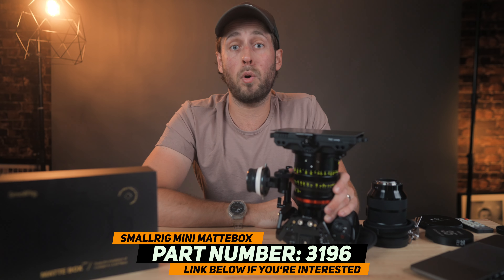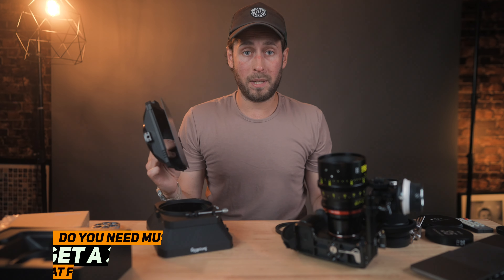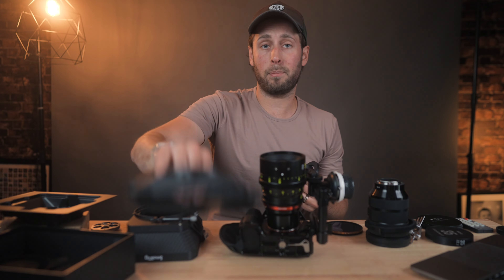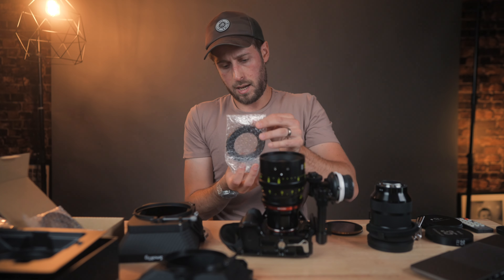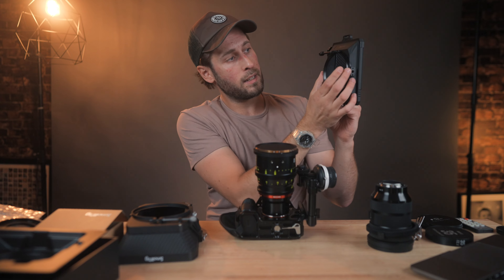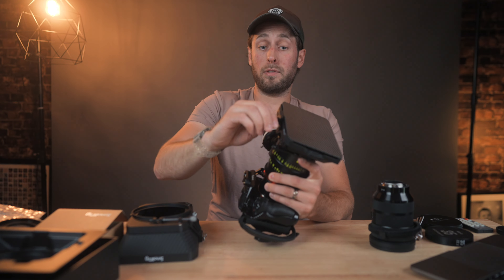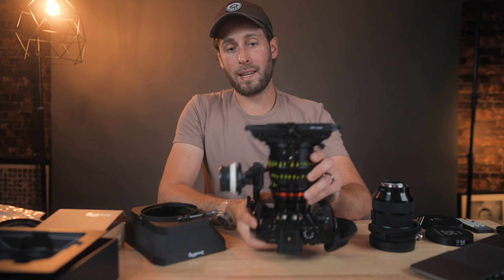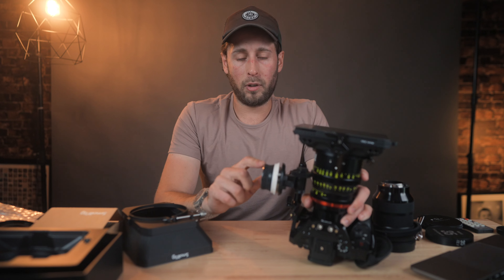A Camera Matte Box that works with SCREW-ON FILTERS // SmallRig Mini Mattebox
This is SmallRigs Mini Mattebox which can hold screw-on filters like the Peter McKinnon Variable ND (PMVND) from Polar Pro as well as 4x5.65 filters.

Mini Mattebox (3196)
Mattebox adapter rings (3383)
Follow Focus (3010)
A7SIII Cage

30 Days FREE music for YOUR Videos
My S-LOG 3 LUTs